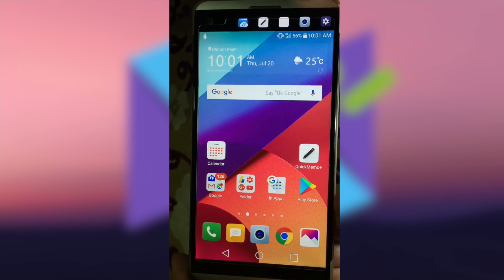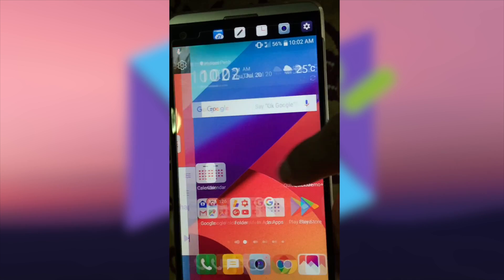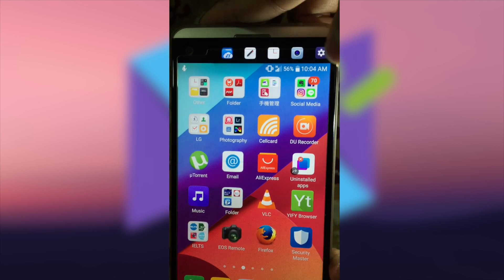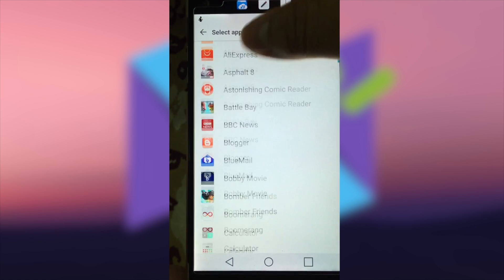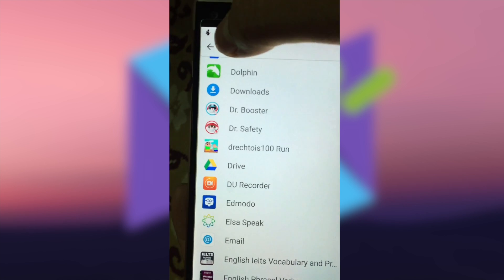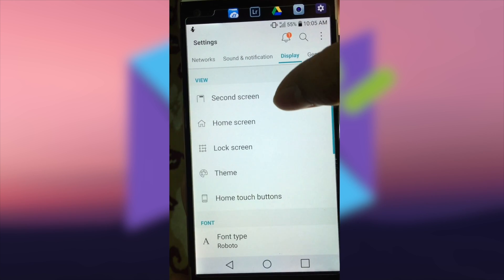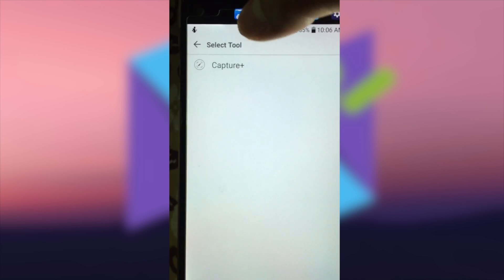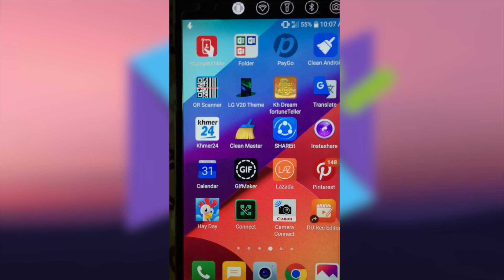How to replace app shortcuts on V20 Second Screen - V20 second display tips&tricks 2017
V20 second display tips and tricks, Learning how to change the app shortcuts is here. You can replace the current shortcut apps on V20 second screen with your favorite apps.